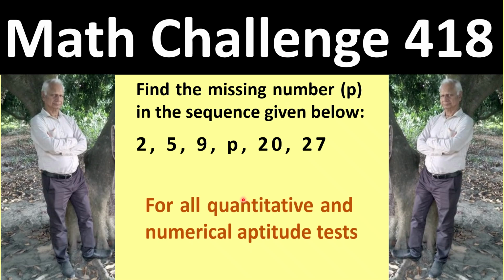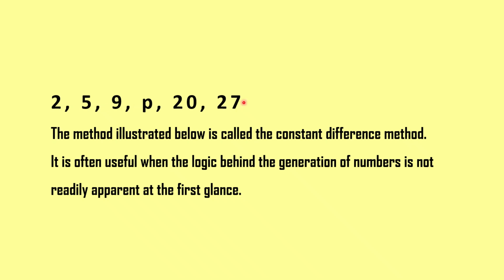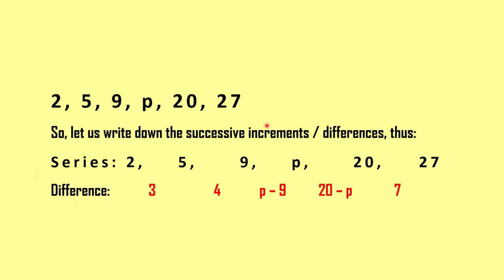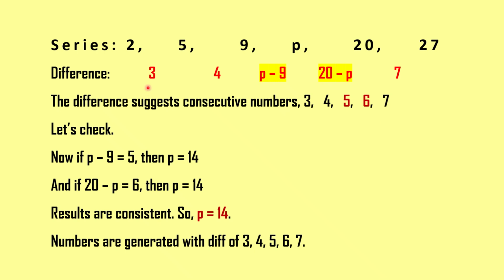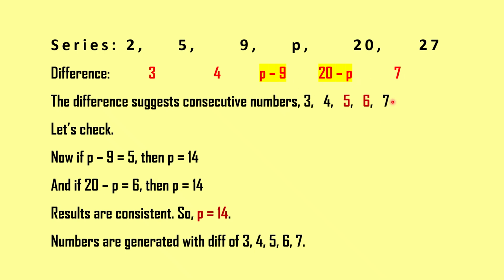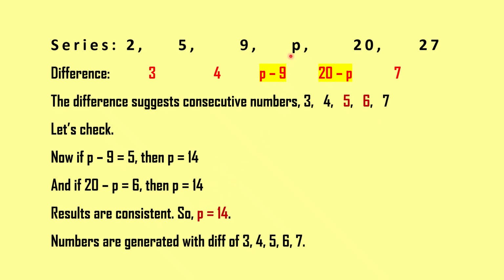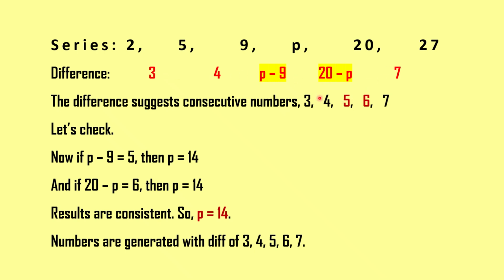Math Challenge 418